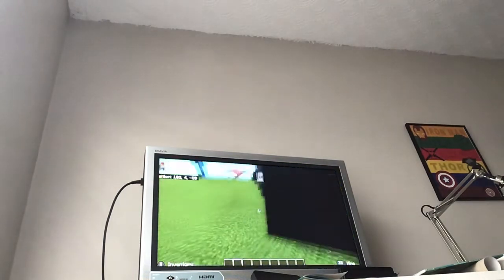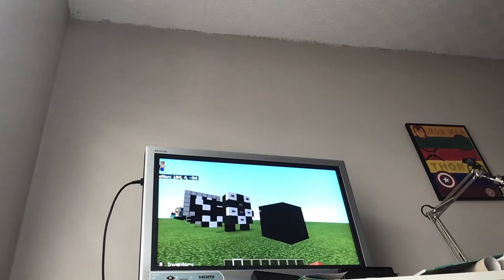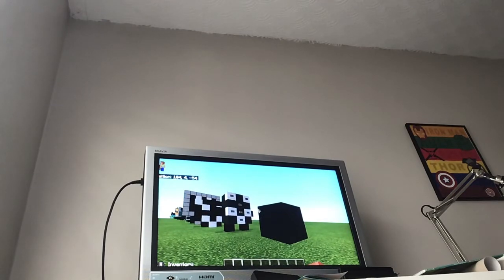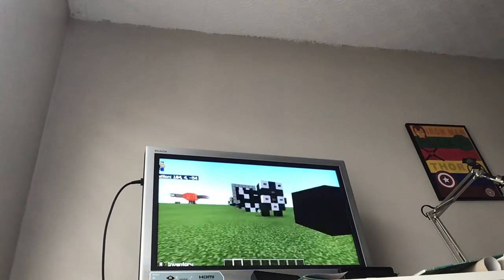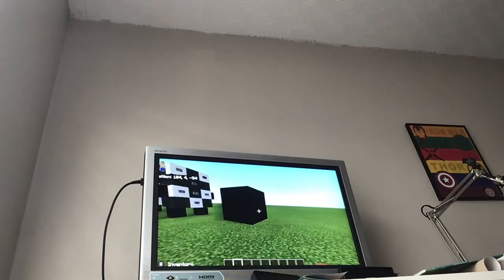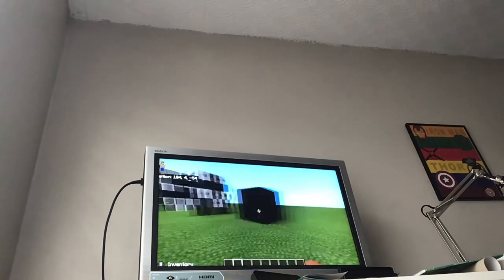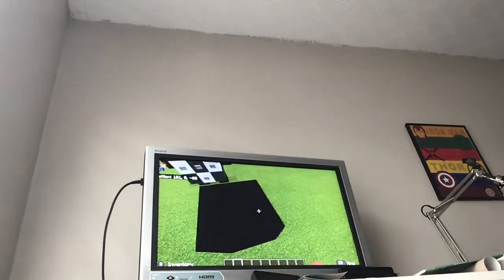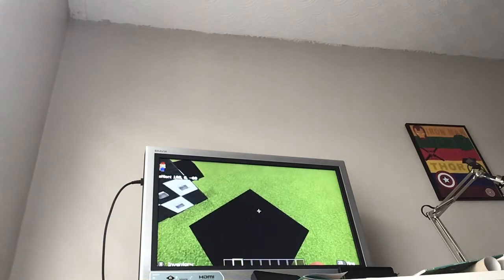Minecraft BFB Characters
Minecraft BFB Characters on Nintendo Switch.